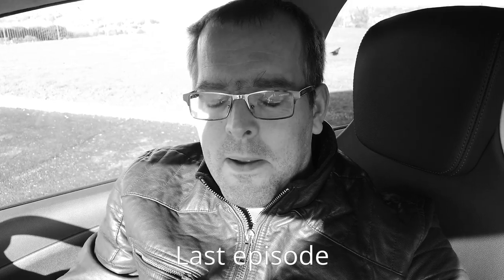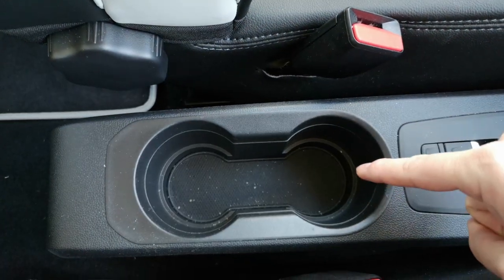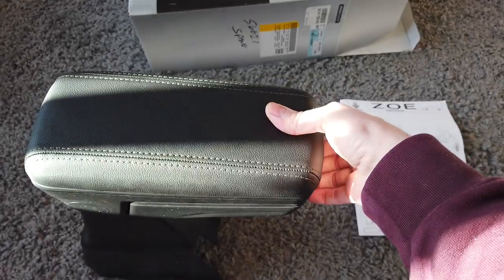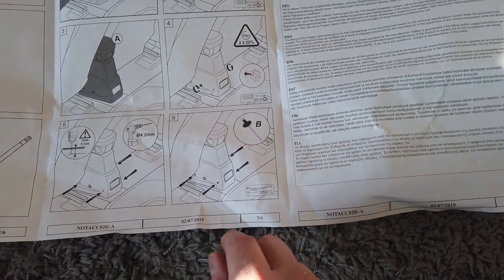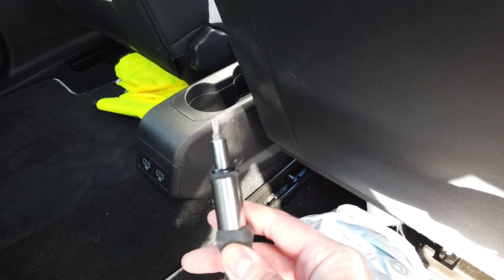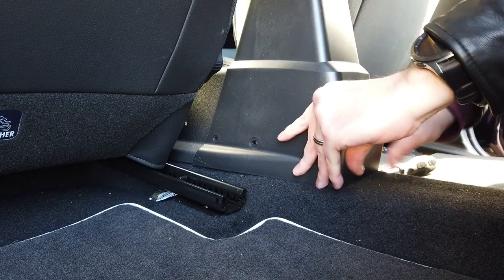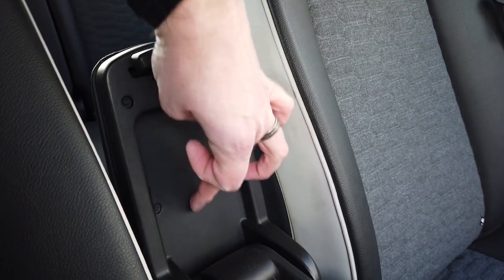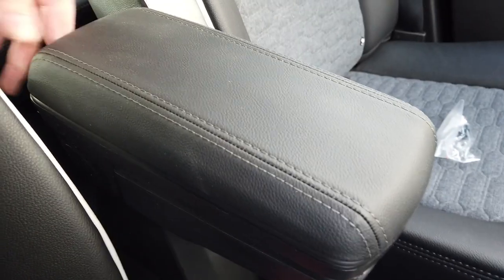How to install a armrest in a Renault Zoe!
Just a short episode showing you how I installed a armrest in my Renault Zoe ZE50. This should be the same for all Renault Zoe models.